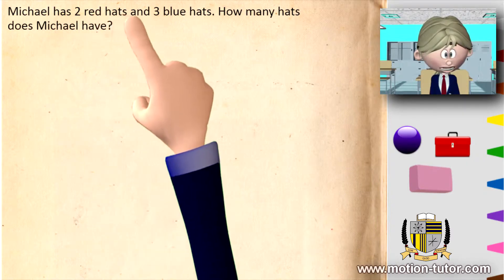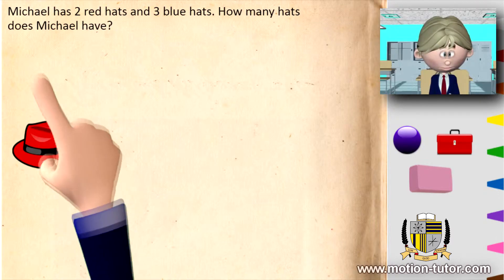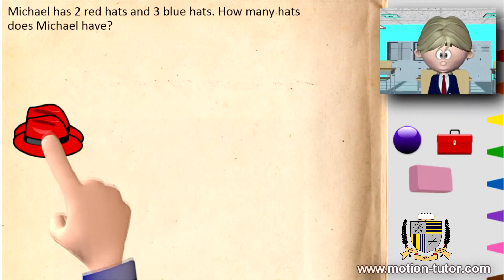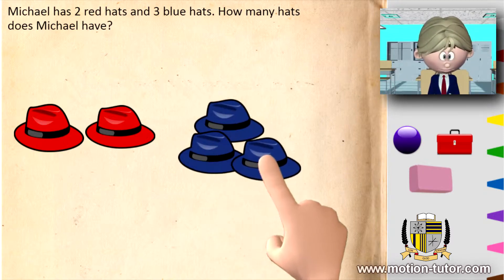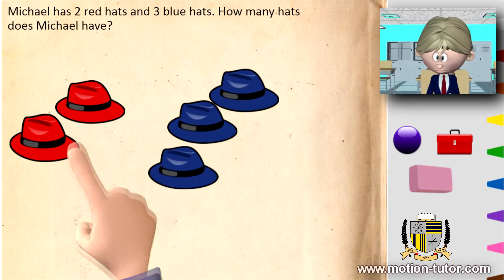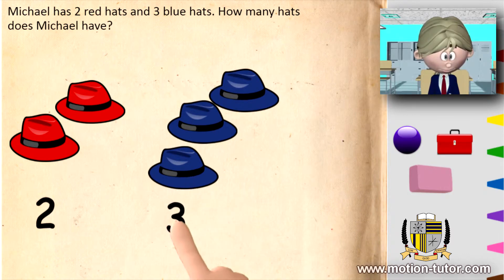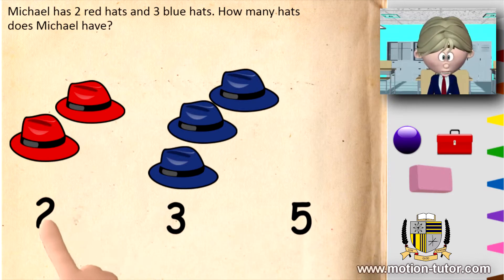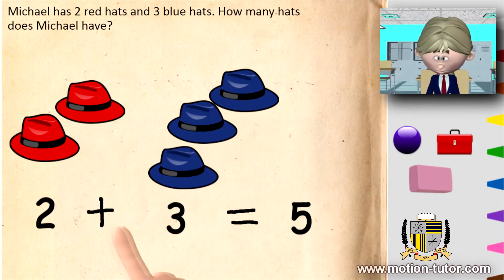1st Grade Math Addition Word Problem | Counting Hats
This is a short 1st grade addition word problem.